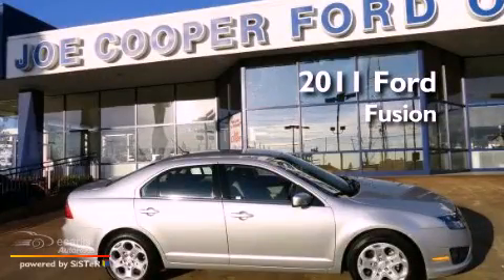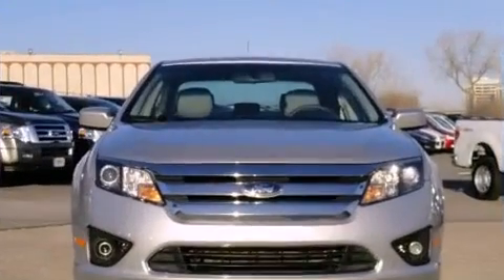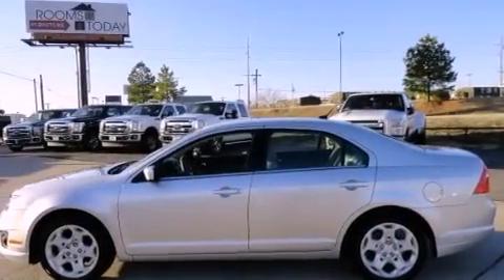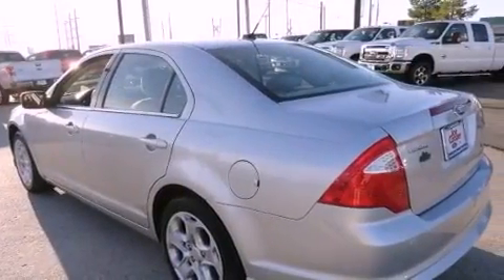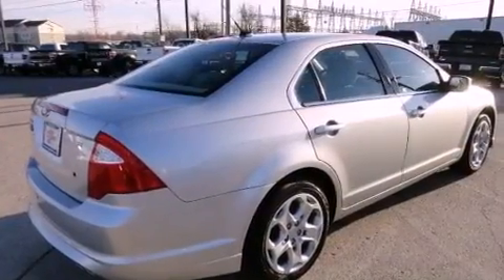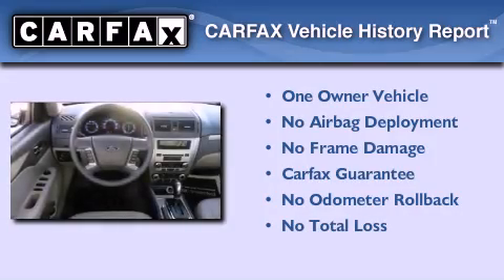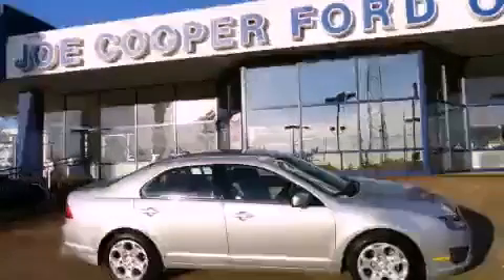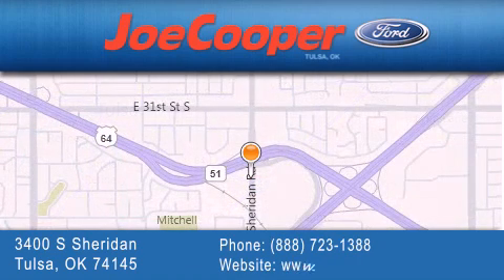2011 Ford Fusion Tulsa OK 74145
Year : 2011
 Make : Ford
 Model : Fusion
 Engine : 2.5L 16V I4 Duratec engine

 Miles : 62,854

 Stock : D214578